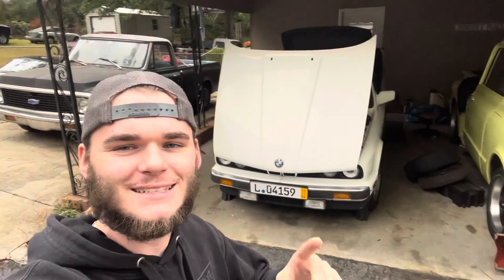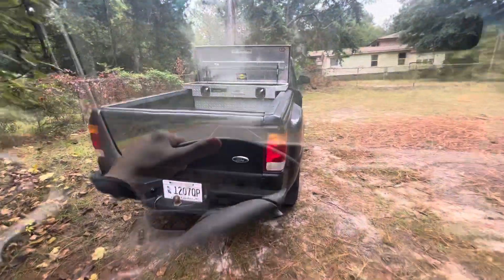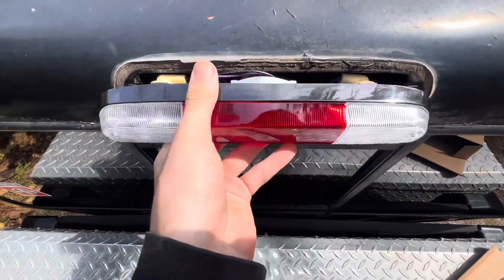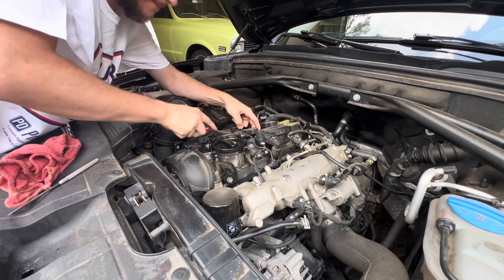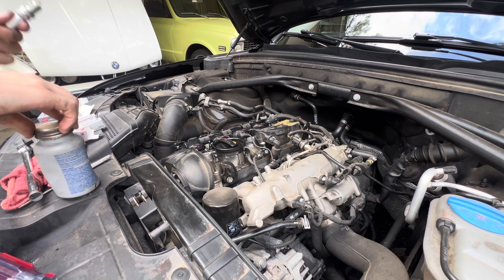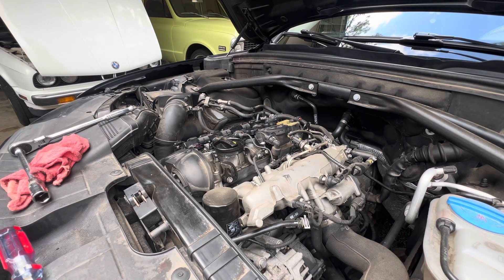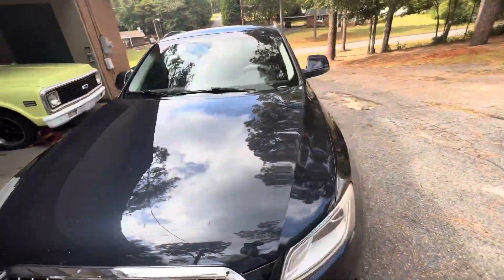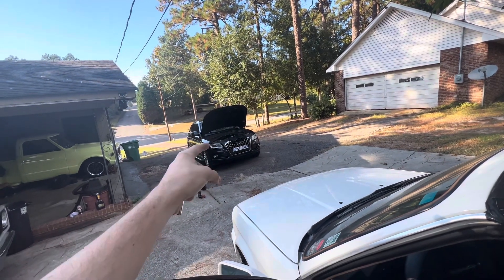Gone again?? Audi maintenance, bmw work and drag strip!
So I’ve been gone agains for 3 weeks but now I’m back ready to go again lol.